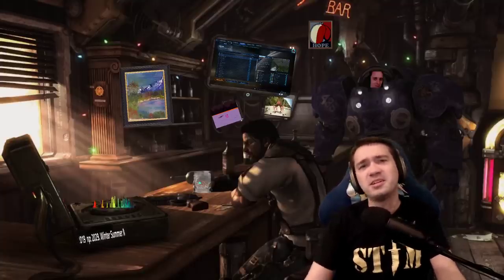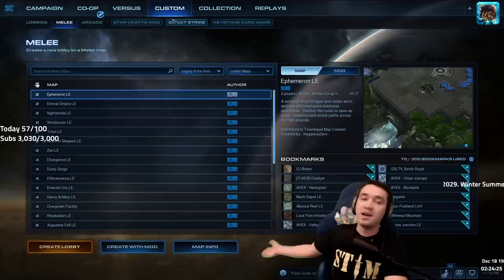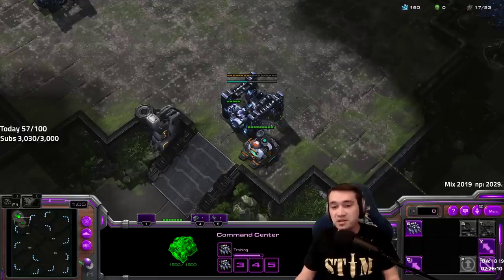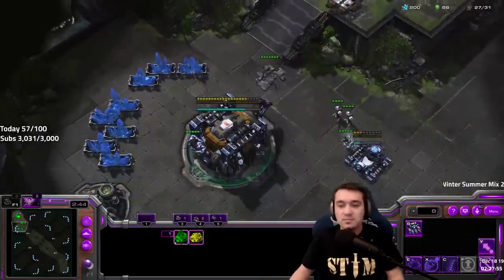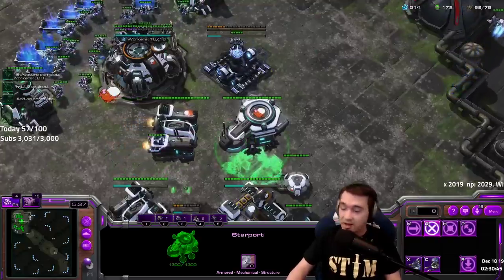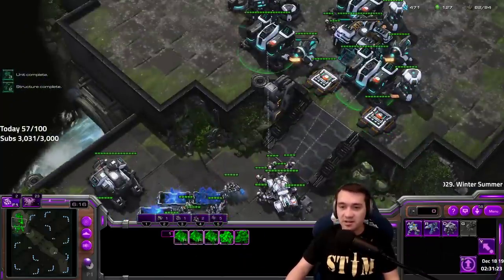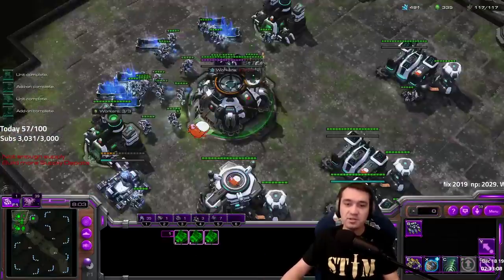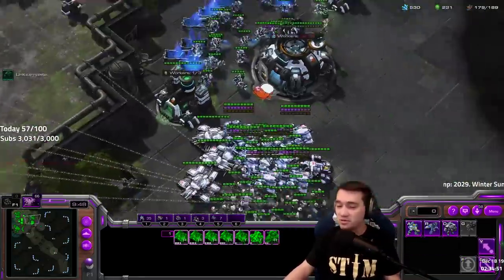Learn Starcraft! Easy Beginner Terran Build Order Guide & Training! (Updated 2020)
What units to build, the dangers of supply block, and maxing out quickly are a focus of this guide! Impress your friends, then leave them in the dust as your speed to more and more ladder points.

Thumbnail art from Nak Ma (South Korean Artist!) check out more Starcraft art

Help judge the best of the worst by joining the discord below and checking out the Bronze League Heroes channel :)

Winter streams live most days starting around 9pm Eastern Time like a vampire He usually plays hours of Starcraft and occassionally enjoys/reviews other games as well. Find almost all the games live, have input on casts, participate in viewer games & more every night!